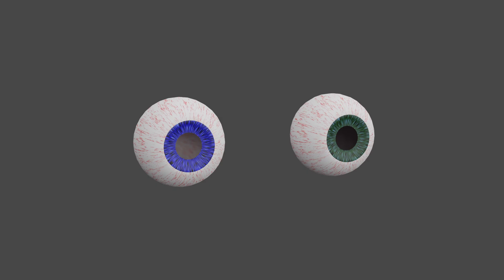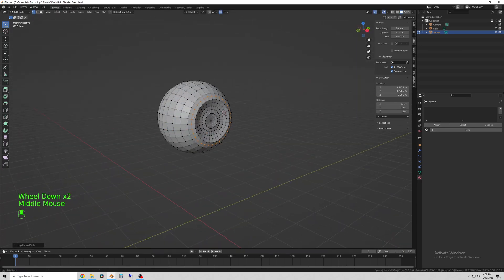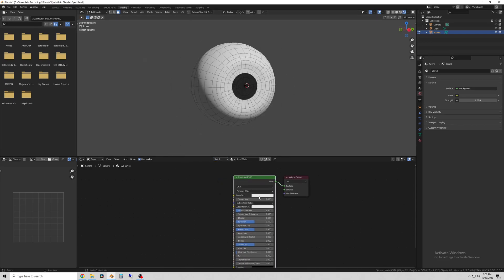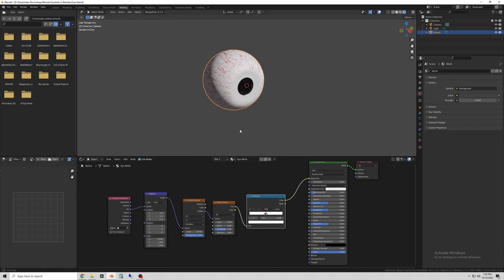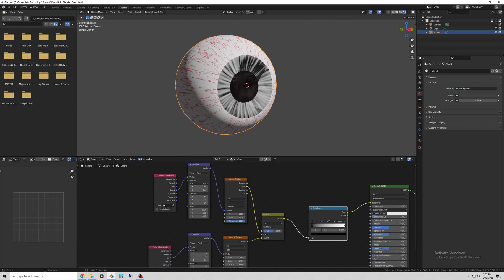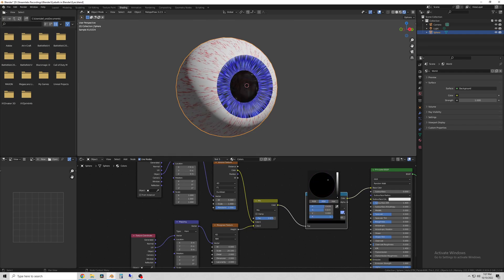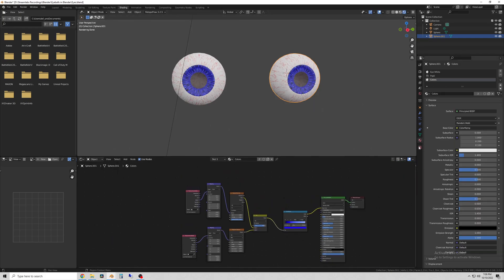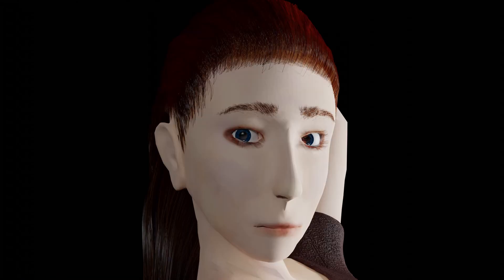Create Eyes FAST and EASY in Blender 3.3 (Quick Tip 2)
How to Model and Texture Basic Eyes for Blender.

This is a very fast tutorial showing you how to make lower detail eyes for your characters.

Chapters
0:00 Intro
0:08 Add Sphere
0:18 Model the Iris and Pupil
0:30 Add Materials to the Sclera, Iris, and Pupil
0:52 Set up Shader Nodes
2:42 Shader Node Screenshots for You to Use
2:57 Duplicate and Modify the Eye
3:30 Examples and Thank You!